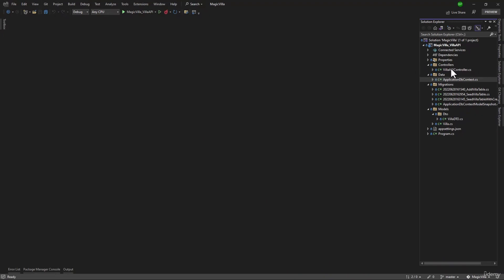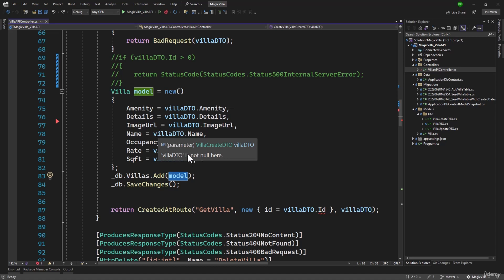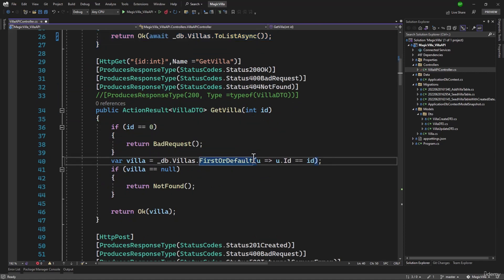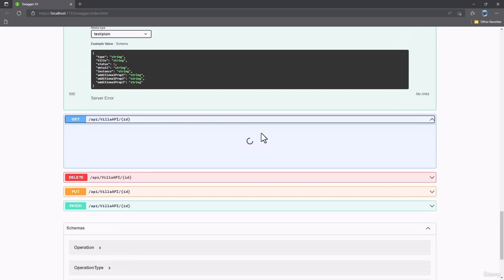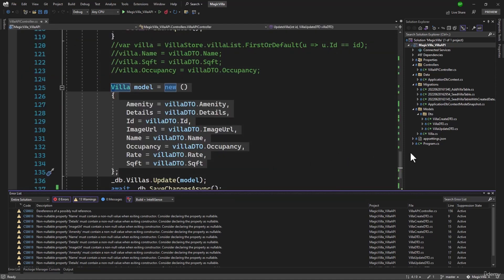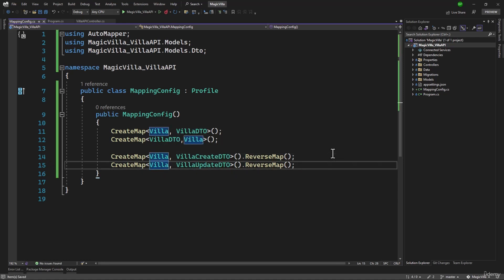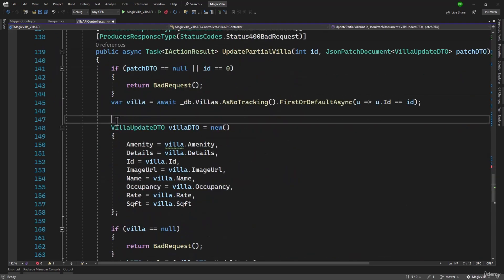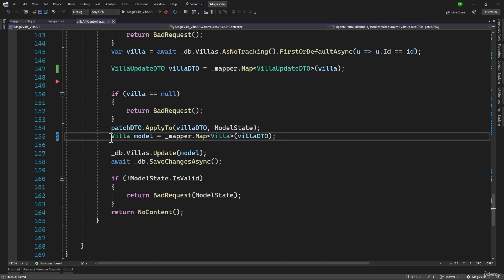5. Auto mapper and DTO in .NET 7 Web API | ASP.NET CORE | SQL | Entity Framework Core | C#